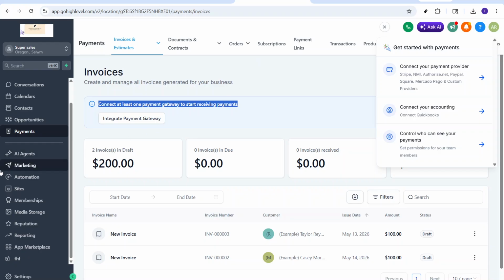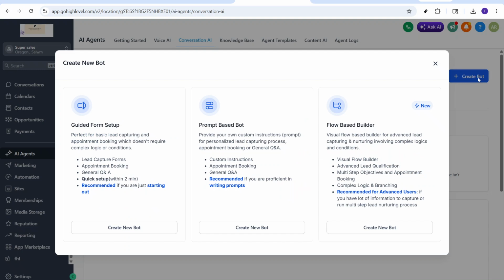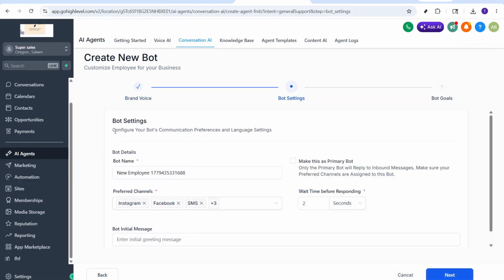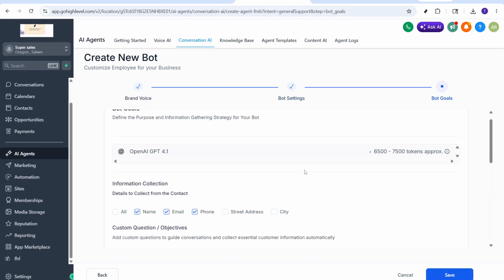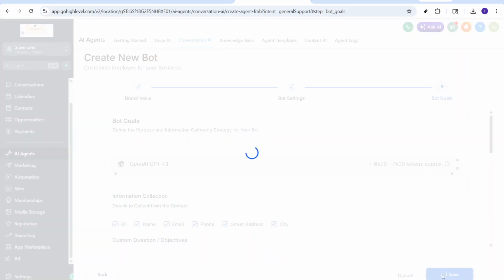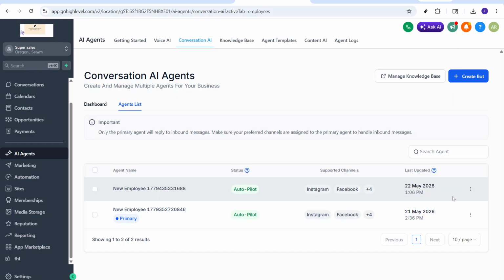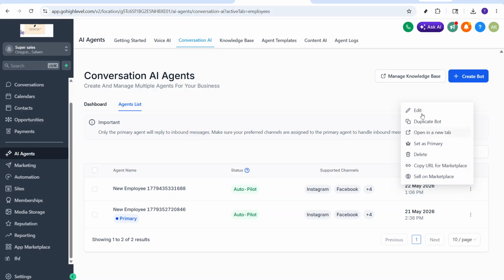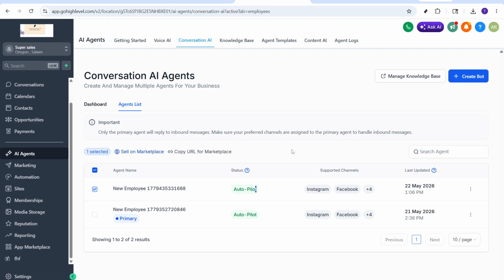How To Train Conversation AI in GoHighLevel